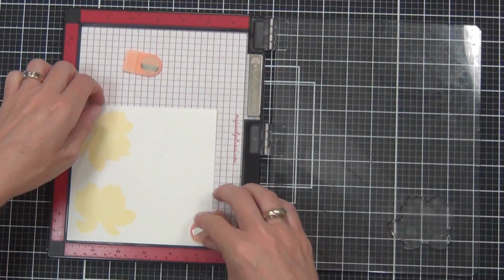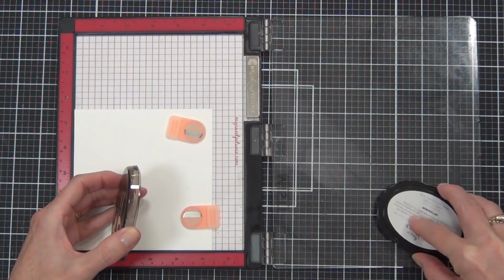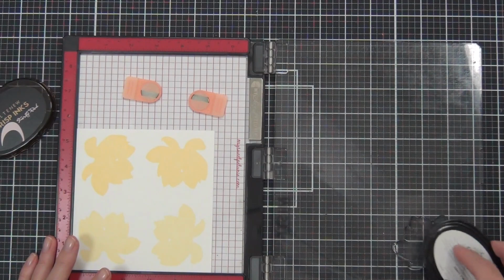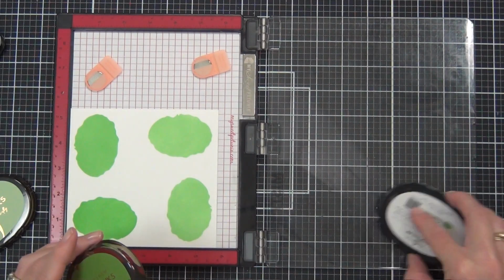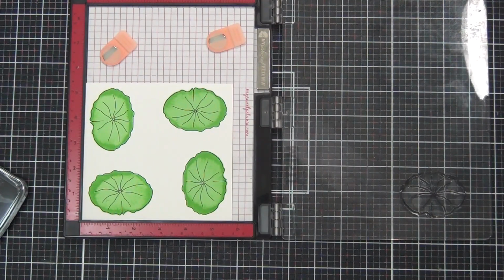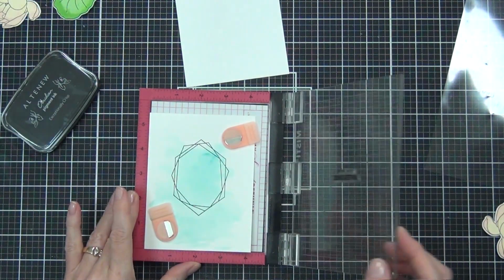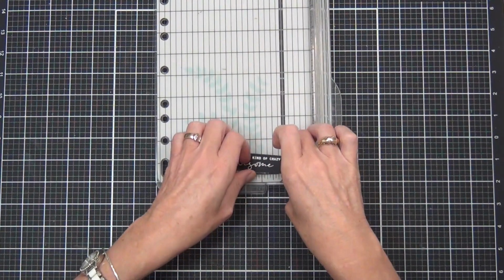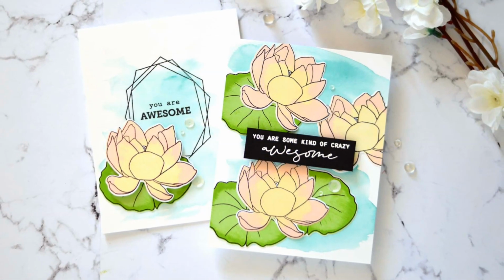EASY 2 Tone Stamping | Take 2 With Therese!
Hi there, Therese Calvird here, and today I am sharing 2 easy Indian Lotus cards!

The Build-A-Flower stamp sets from @Altenew are always a fave and i love finding new ways to use them.  I hope you are inspired to try some easy 2 tone stamping!

You can also find more information on these projects and join the hop at the Altenew Blog